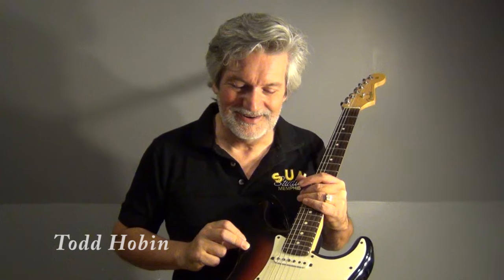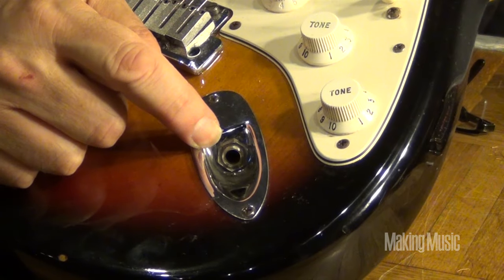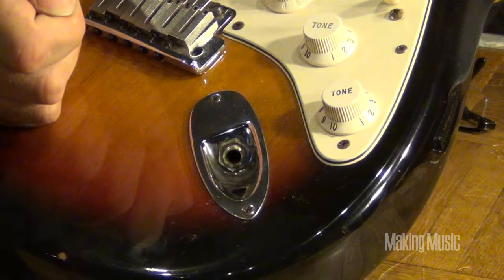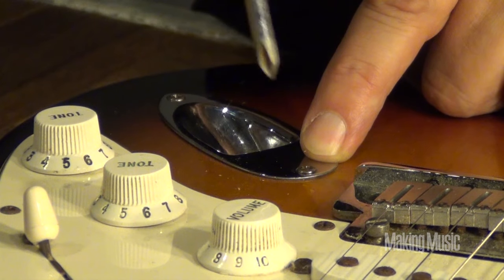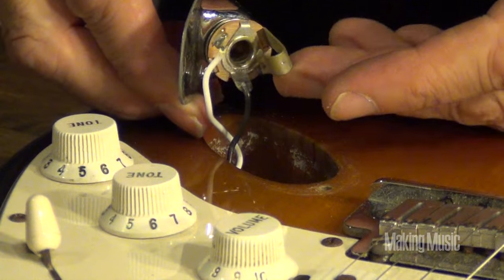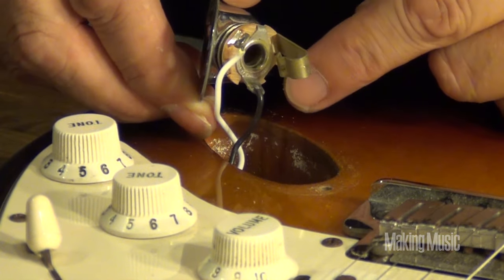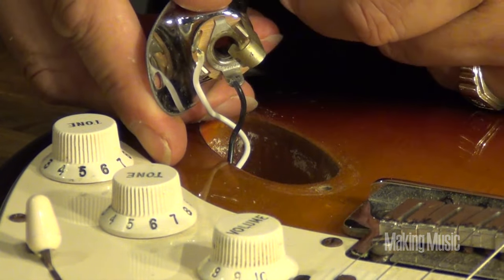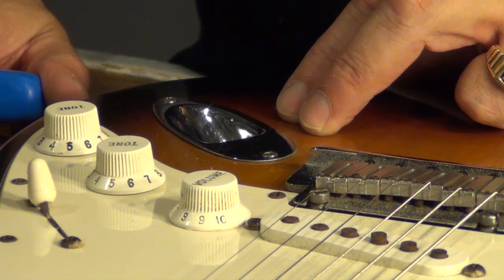Guitar Jack Repair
Do you need to rewire your guitar jack? Todd Hobin demonstrates how to fix the number one problem with guitar jacks.